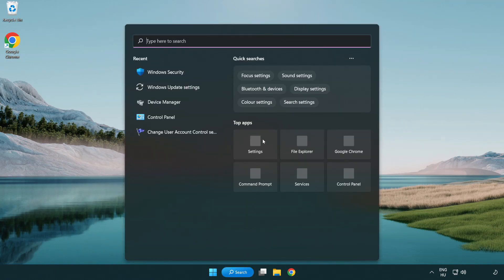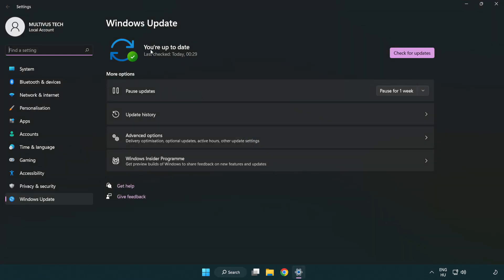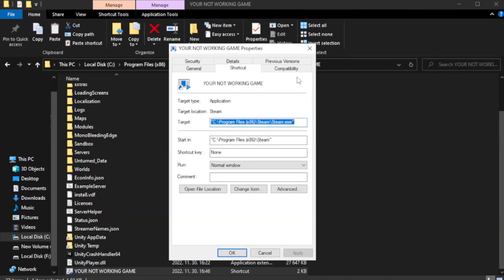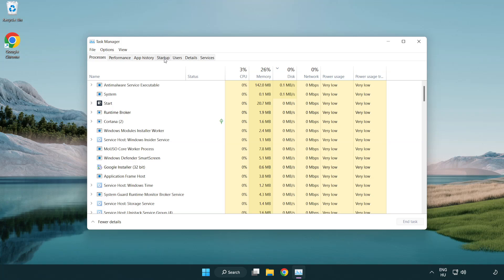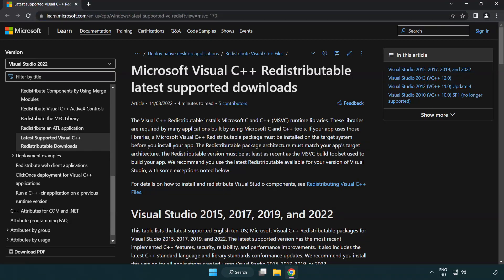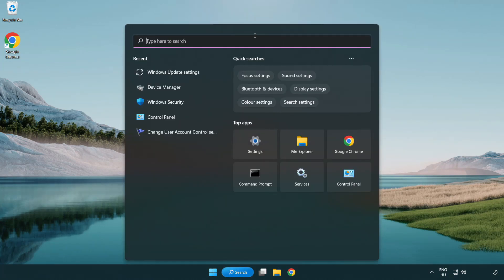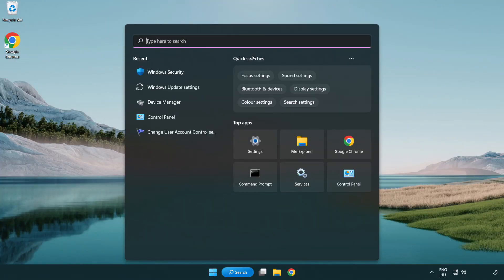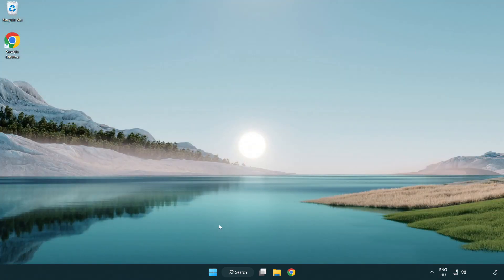FIX Manor Lords Crashing, Freezing, Not Launching, Stuck & Black Screen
I'm going to show How to FIX Manor Lords Crashing, Freezing, Not Launching, Stuck & Black Screen